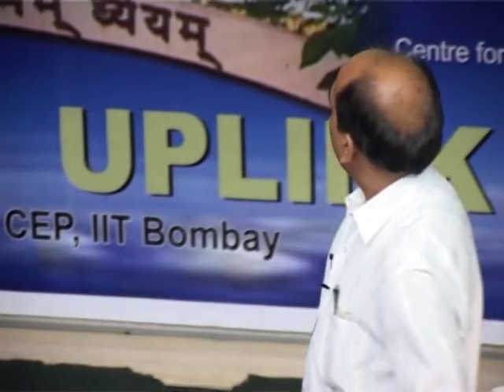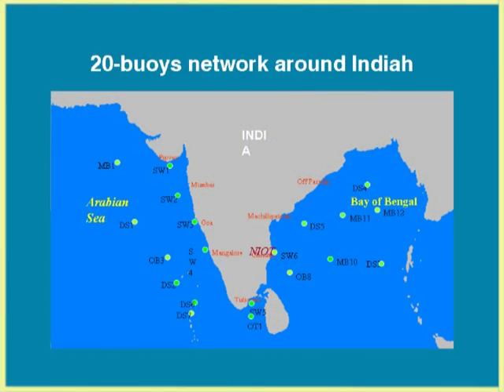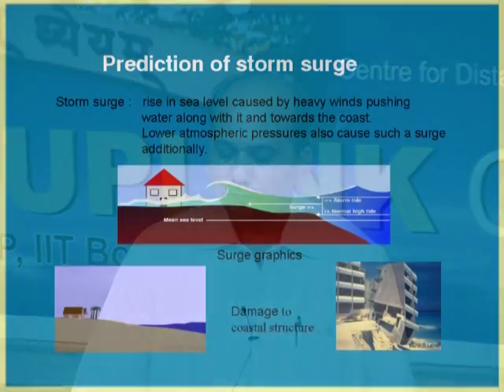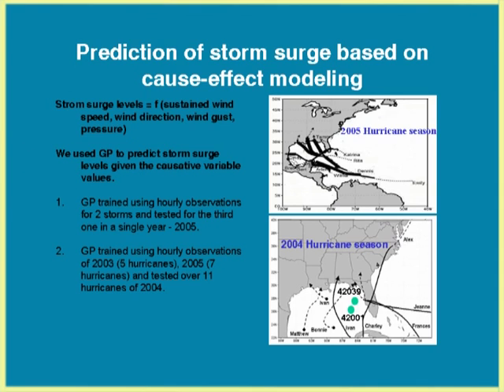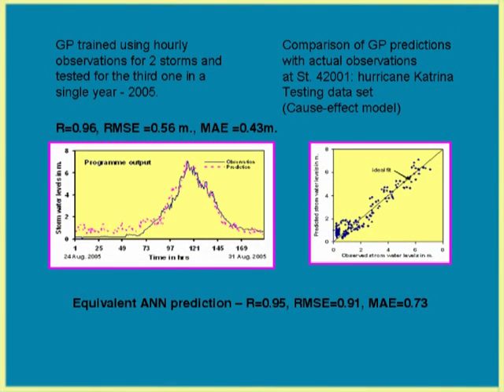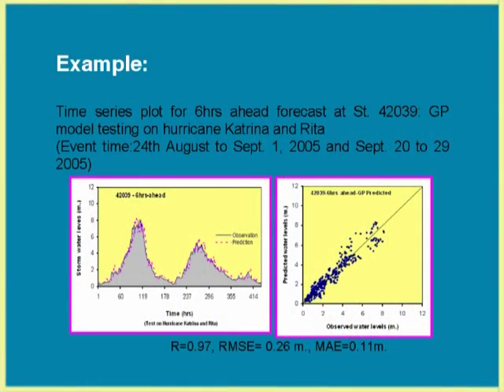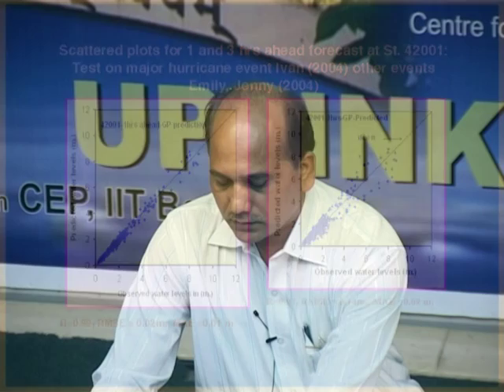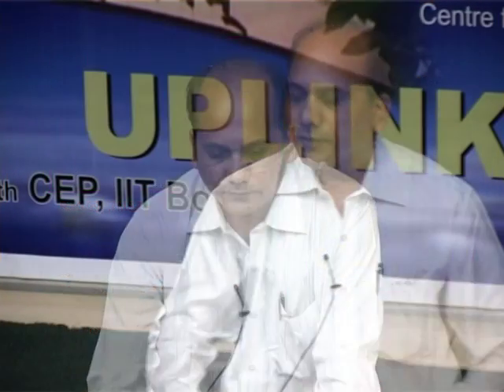SCTWRM L16 Application Of Genetic Programming to Coastal and Ocean Problems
This is 16th session of Soft Computing Techniques in Water Resources Management workshop arranged for teachers. It was delivered by Prof. S. B. Charhate from IIT Bombay.

In this session he talked about application techniques of genetic programming and model tree the soft computing tool to the coastal and ocean problems with some examples.